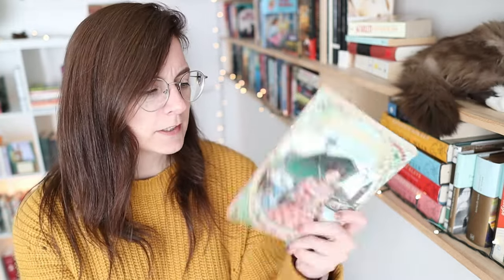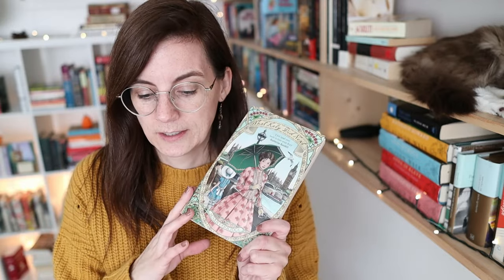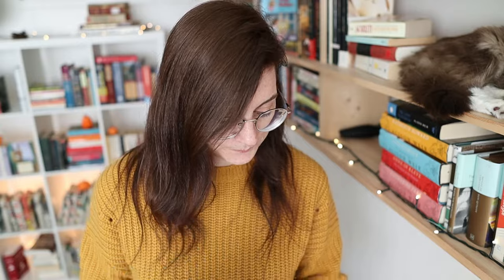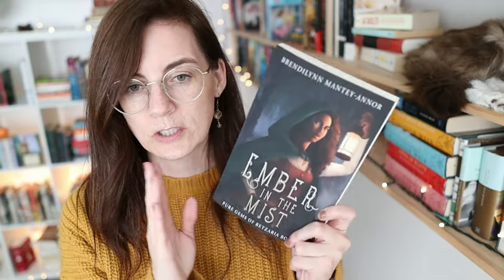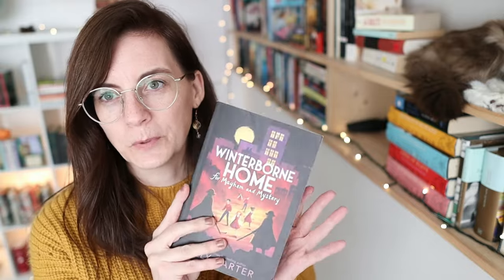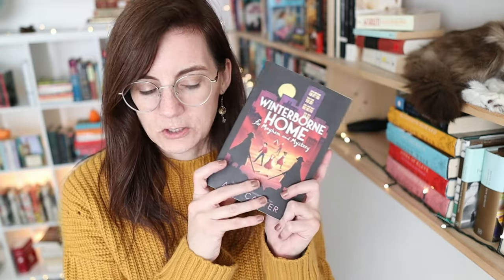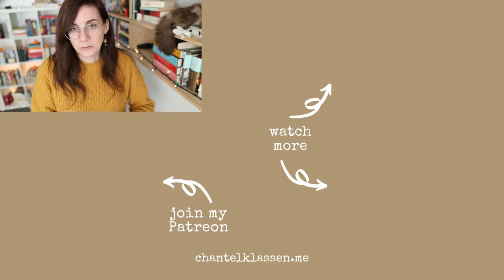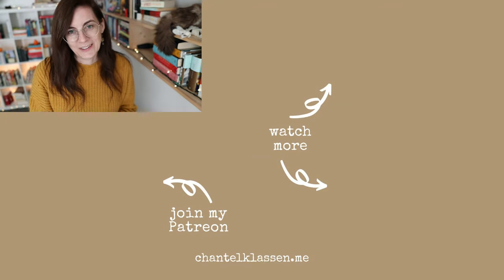so many books I can hardly carry them 🎃 OCTOBER book haul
I've been collecting quite the stack of books, so here is my large October book haul! All the books will be linked below!

📚 MY BOOK WISHLIST

What Katy Did Next
On Stories
Of Other Worlds
The Weight of Glory
The Story Girl
Kilmeny of the Orchard
Turn of the Screw & Other Stories
The Man Who Was Thursday
The Selected Journals of L. M. Montgomery
Ember in the Mist
Six Crimson Cranes
The Light Between the Worlds
Mrs. Pollifax and the Whirling Dervish
The Ghost and Mrs. Jefferies
Winterborne Home for Mayhem and Mystery
Church History in Plain Language
A Charm of Goldfinches
The Gathering Storm
The Year at Maple Hill Farm
Matilda Mad Libs
Poetry for Kids - Carl Sandburg
The Racketty-Packetty House
Wreck This Picture Book
A Stage Full of Shakespeare Stories
A World Full of Dickens Stories

☕ The Best Homemade Hot Cocoa recipe (dairy free or dairy full)

WANT TO SEND ME YOUR BOOK? Check out my policy on what I accept and how to send it to me

00:00 - intro
01:15 - classics
05:20 - a postcard
05:37 - fantasy
06:50 - mystery
07:52 - middle grade
08:56 - non-fiction
11:38 - kids books